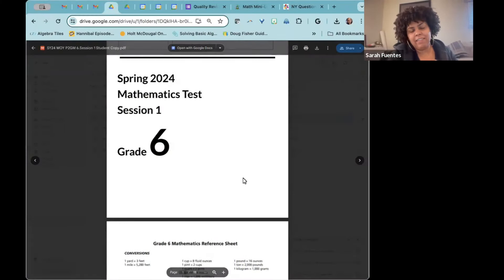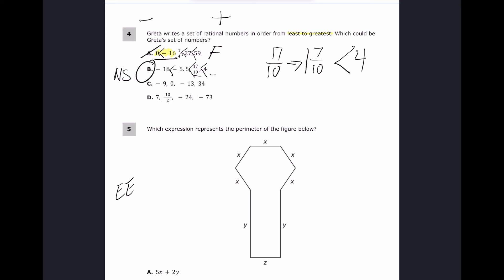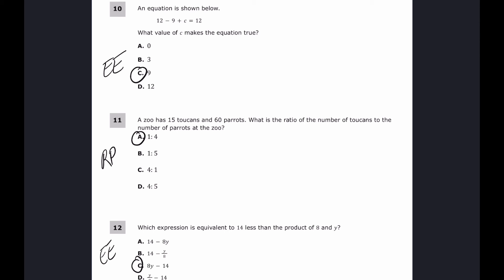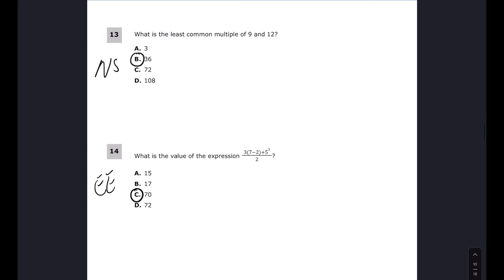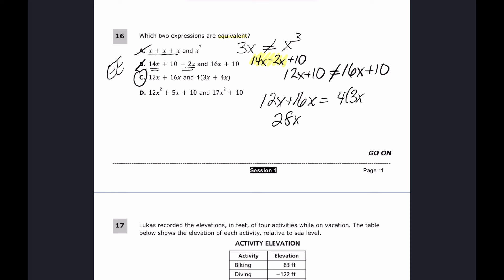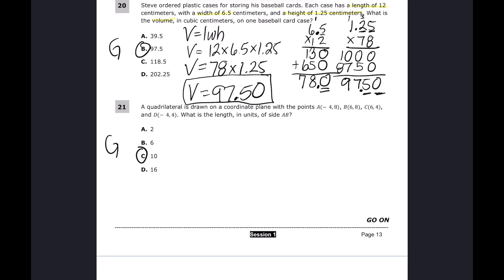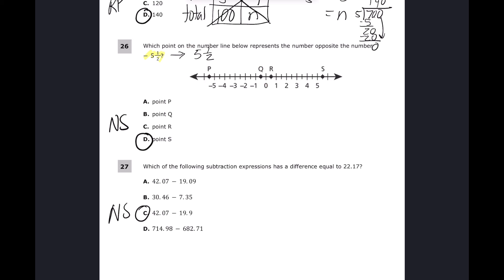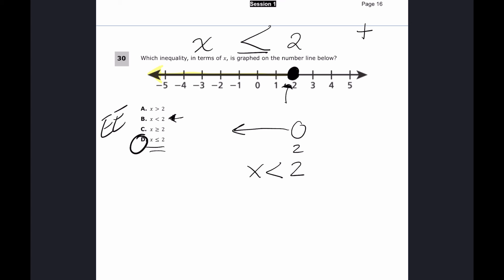2023 6th Grade NYS Math Test Review, Session 1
The 6th Grade NY State Exam is available on computers. Here is a complete Next Generation Exam based on the 2023 state test, Session 1.

This video reviews part 1 of the 6th grade exam which is multiple choice. See the time codes below for questions.  If you would like to practice on the equation editor used in the video, use this

Intro: 0:00-1:30
Questions 1-3 1:29-6:26
Questions 4-6 6:27-11:34
Questions 7-9 11:35-15:53
Questions 10-12 15:54-21:12
Questions 13-15 21:13-28:35
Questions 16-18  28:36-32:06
Questions 19-21 32:07-38:15
Questions 22-24 38:16-41:38
Questions 25-27 41:39-46:26
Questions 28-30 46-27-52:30